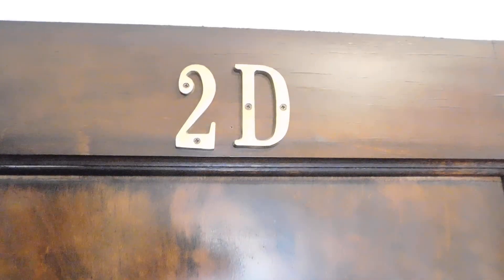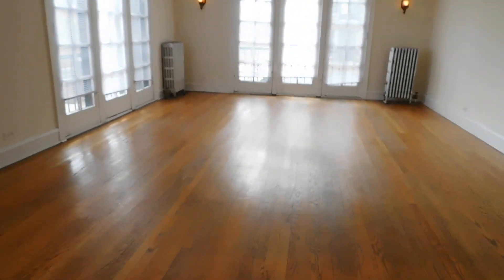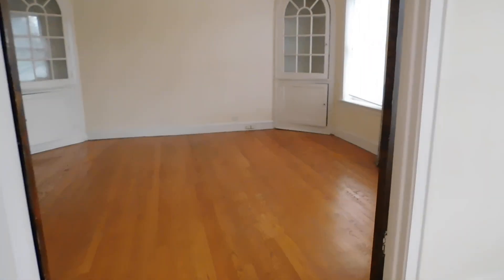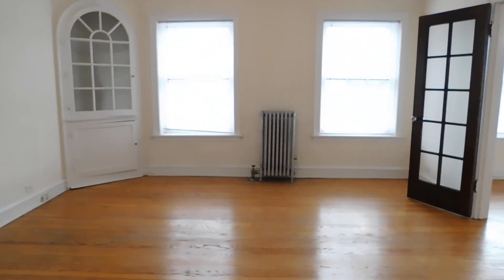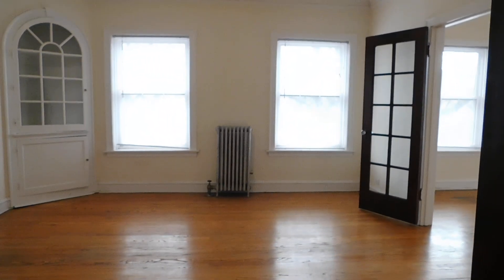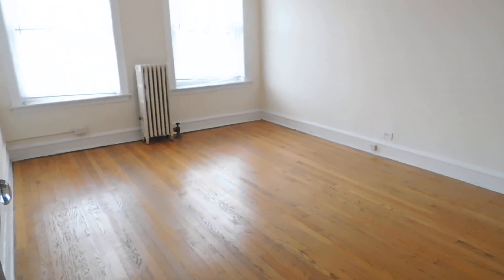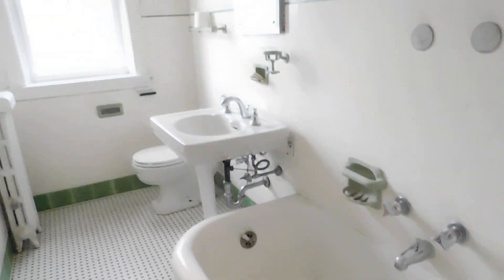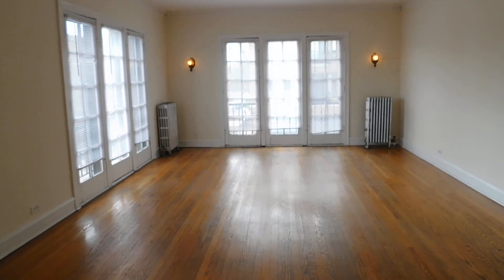2600 Eastwood 2D Evanston, IL one bedroom